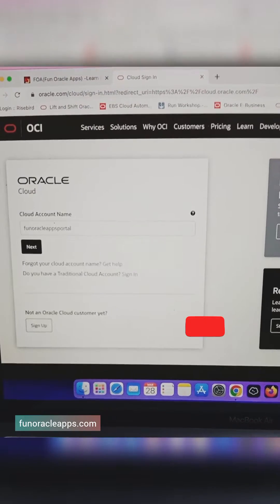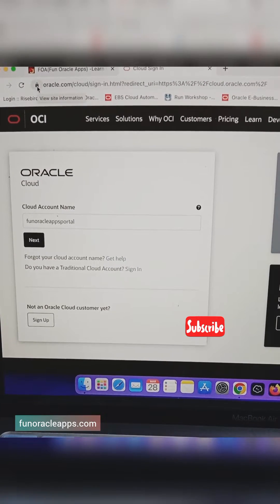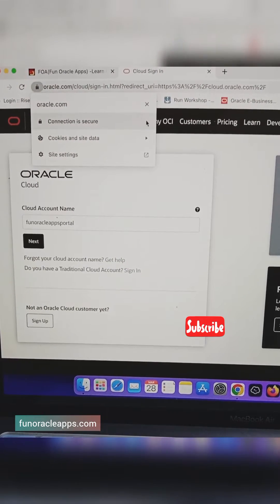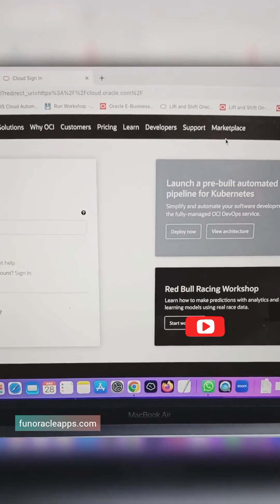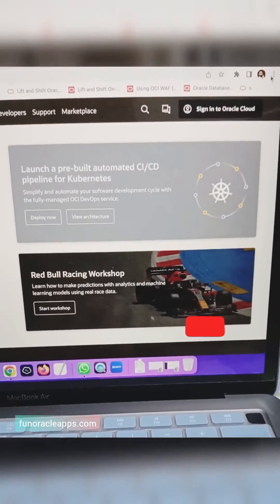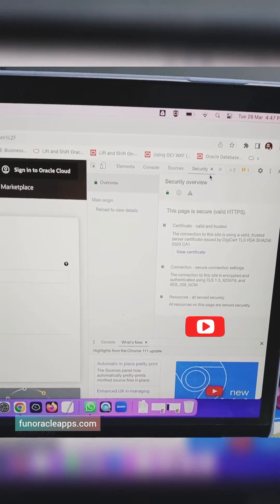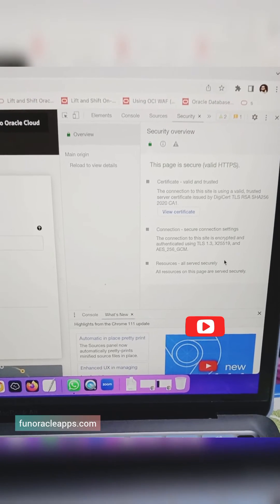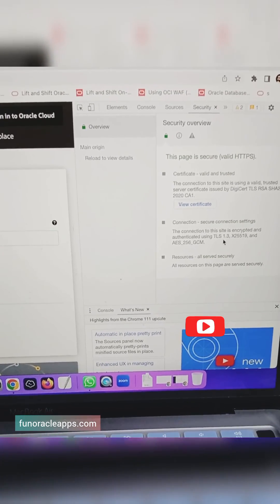Check TLS version in Chrome Browser|Quick Information